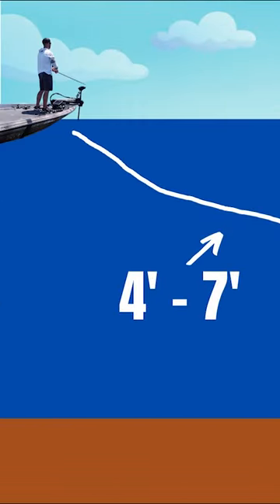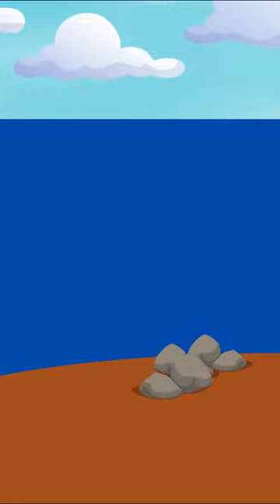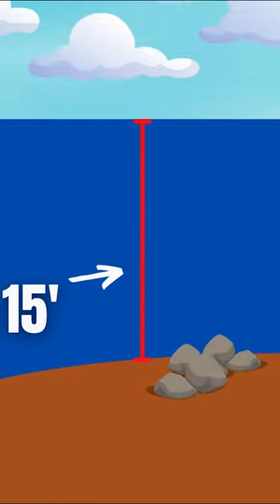This LURE Dominates When Most Lures SUCK